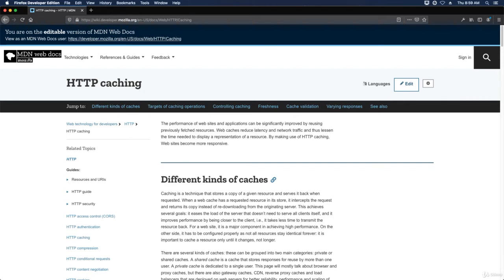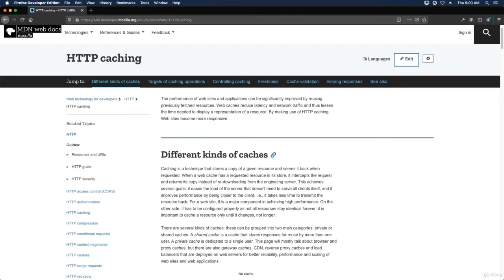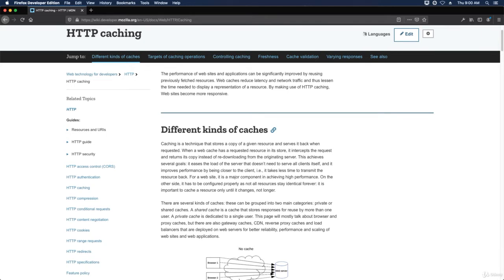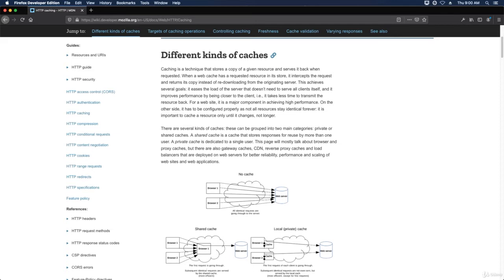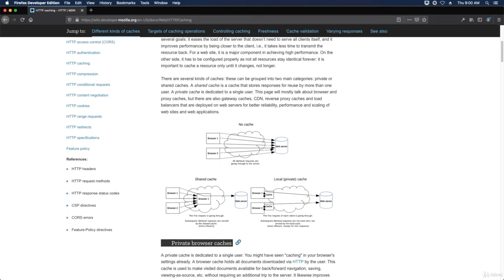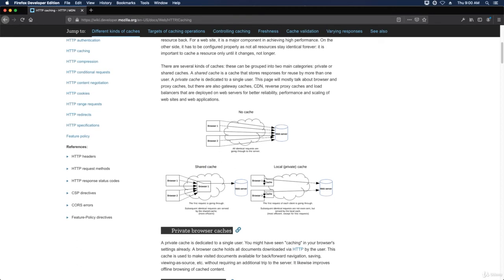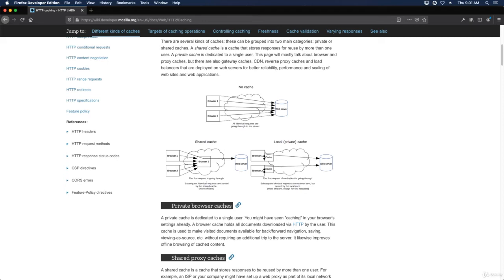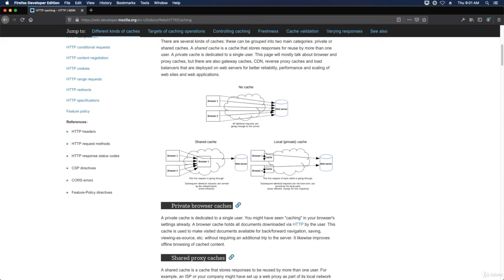HTTP GitLab Lecture 25 Caching